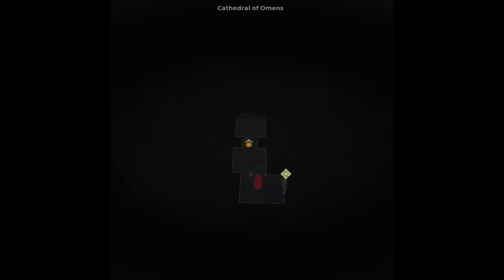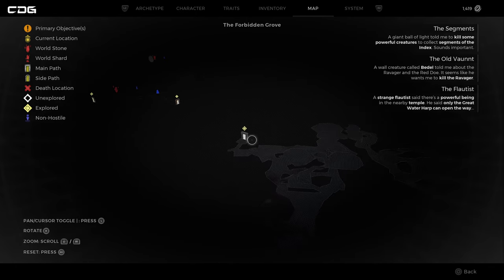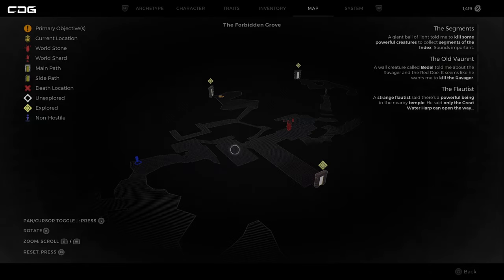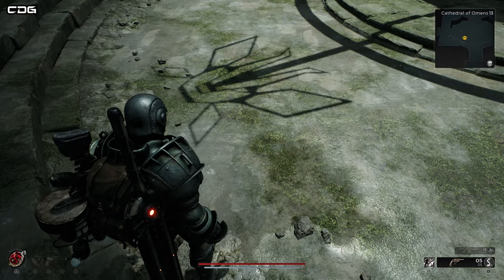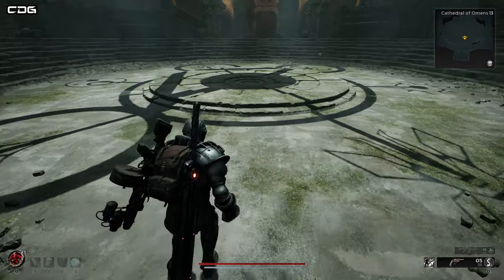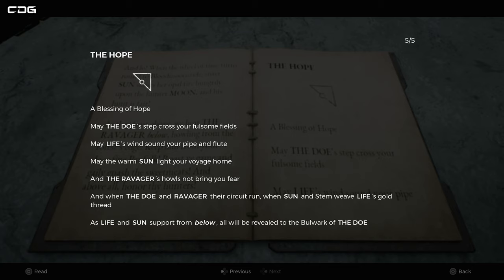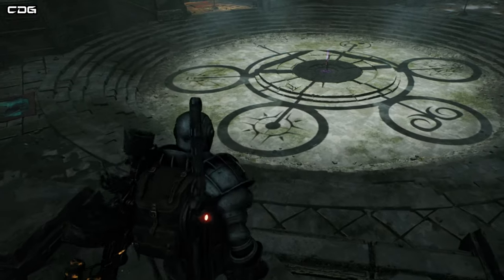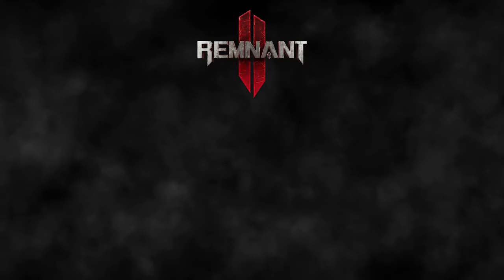Unlocking the Sagittarius Bow in Remnant 2: A Guide to Crack the Code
A Comprehensive Guide to Unlocking the Sagittarius Bow in Remnant 2.

Intro 00:00
How It Works 02:35
Puzzle Symbols 04:51